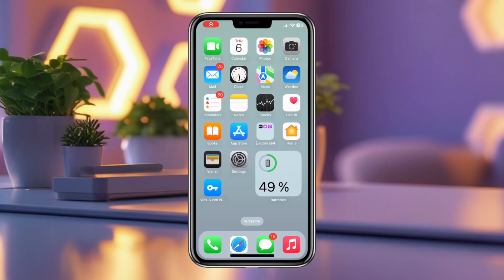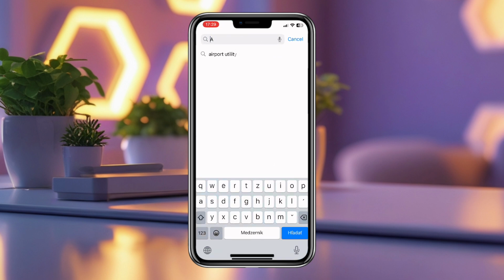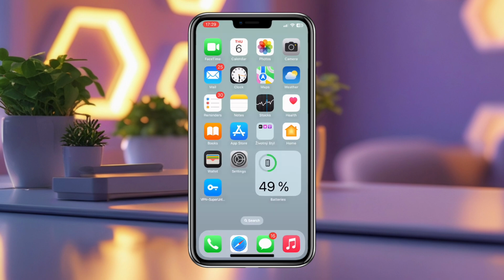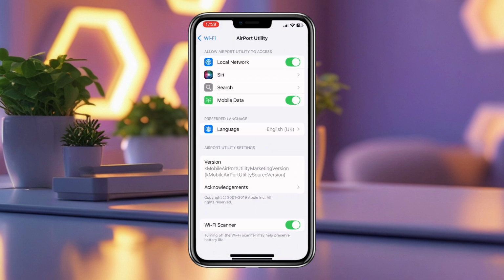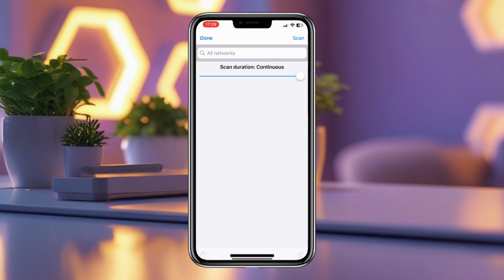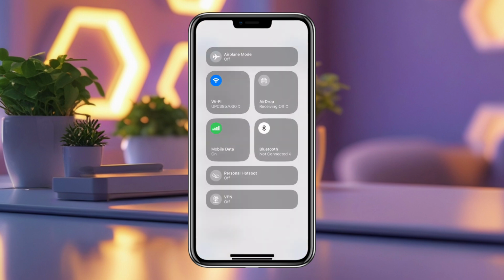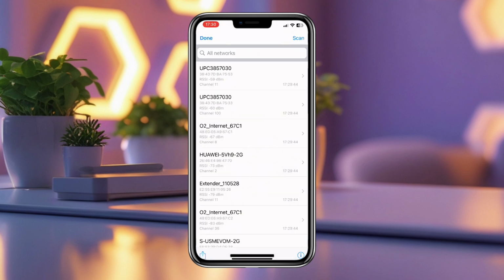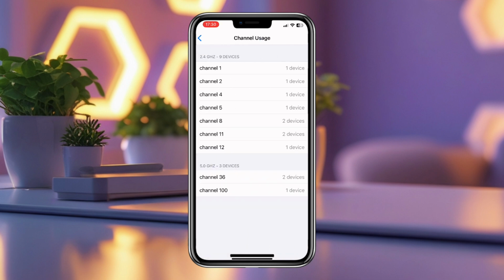Step by Step Guide How To Check Wifi GHz iPhone.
Have you ever wondered whether your WiFi is running on 2.4GHz or 5GHz? In this video, I'll show you a quick and simple way to find out using the Airport Utility app from Apple.